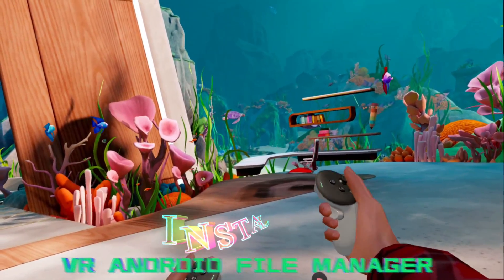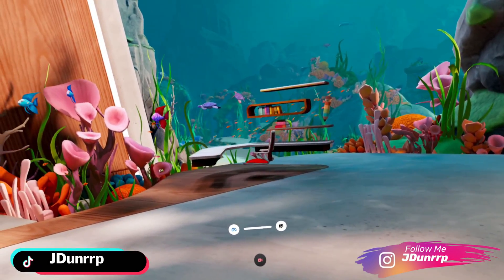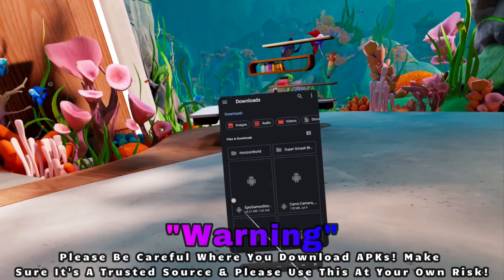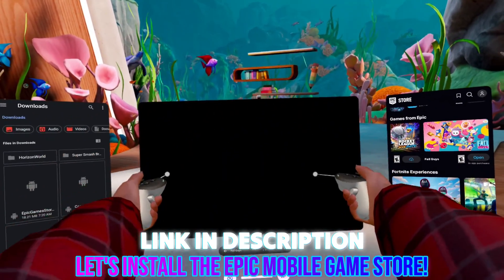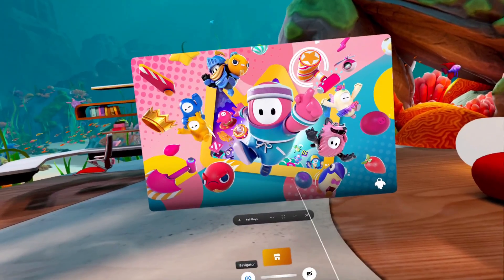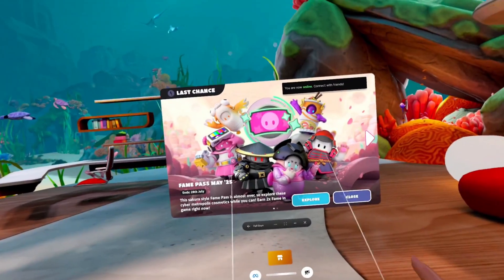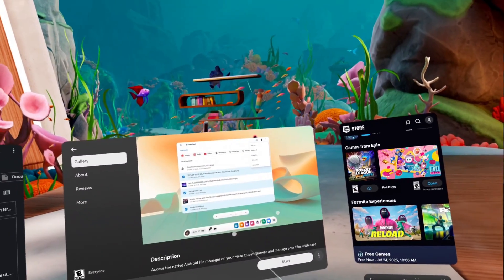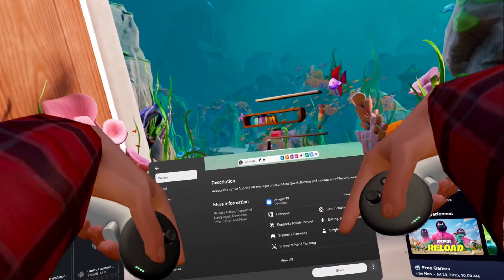The MOST EASIEST WAY To Install Official Android Apps On Quest!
Sick of complicated sideloading? Now you can install official Android APKs on Quest 2, Quest 3, Quest 3S, and Quest Pro natively, without PC, without cables, without dev mode! 🎉 The new VR Android File Manager from @questgamesoptimizer allows you to tap into the Native Android File Manager, making it the fastest and easiest method yet to load apps straight onto your headset.

In this video, JDun and Joyreign walk you through the simple 3‑step process:
1️⃣ Download the File Manager from the Horizon Store
2️⃣ Grant file access permissions
3️⃣ Browse, select, and install APKs—all within VR!

We showcase just how efficient and user-friendly it is! No more workarounds or third‑party tools needed. This is a game‑changer for anyone wanting to expand their Quest experience with Android apps.

👉 Ready to try it? The app is free in the Horizon Store:
VR Android File Manage
Let us know which official Android app you’re sideloading first—drop it in the comments! 💬MetaQuest

🚨*** WARNING*** This method works with developer mode turned on or off, but i still recommend having developer mode turned on . Please use this tool at your own risk 🚨

Quest APK Installer makes your life easier and let you install your apps from your Meta Quest itself.

Follow JDun🙋🏾‍♂️
🔹JDun Facebook -   / jdunrrp
🔹JDun Instagram -   / jdunrrp
🔹JDun Twitter -   / jdunrrp
Follow JoyReign🙋🏾‍♀️
🌸JoyReign Twitter -   / joyreignvr
🌸JoyReign TikTok -   / joyreignvr
🌸JoyReign Instagram -   / joyreignvr

This video is Relevant For Anyone Searching For...
Transcript